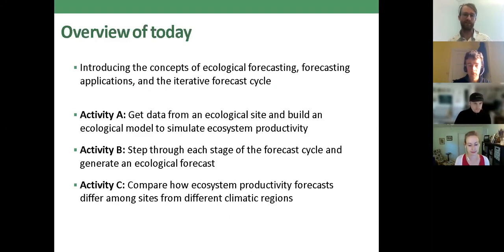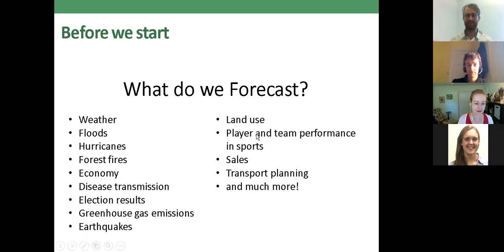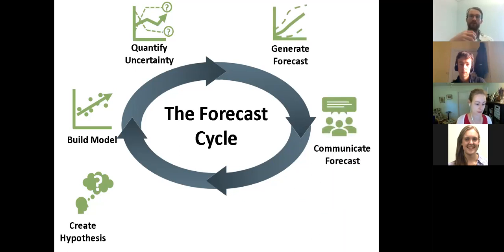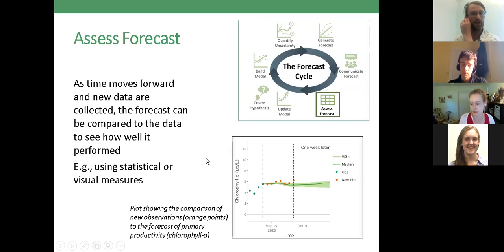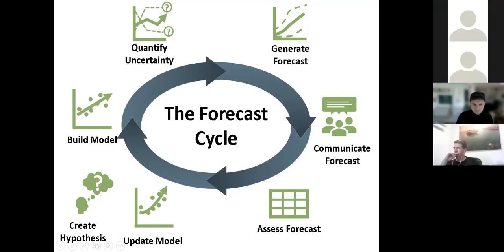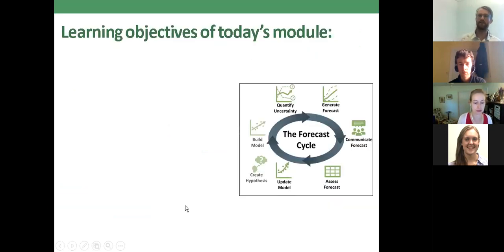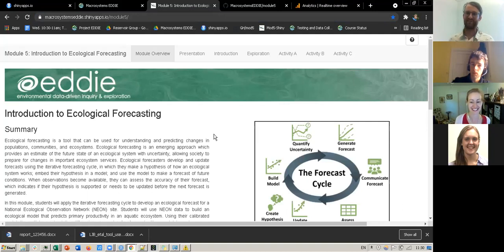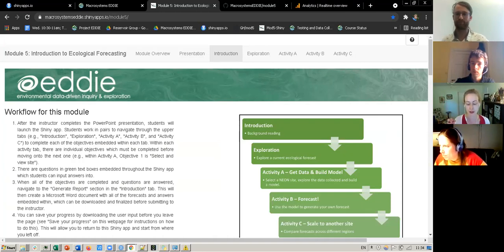GSA Limnoseries: Introduction to Ecological Forecasting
This workshop by Tadhg Moore is part of the Macrosystems EDDIE project and students who sign up for this module will be asked to take a pre and post workshop questionnaire. Virginia Tech was awarded a federal grant to study curricula that introduce macrosystems ecology and ecological forecasting concepts to students. This new curriculum is being used as part of this course. Pre and post student questionnaires are part of the curricula. As part of understanding whether this curriculum is useful for teaching students, a research project is investigating student responses. Your participation in the research aspect is not required but is appreciated. I, as the instructor, will only be able to tell that you have completed the questionnaires, not whether you have consented to have your responses included in the research project.